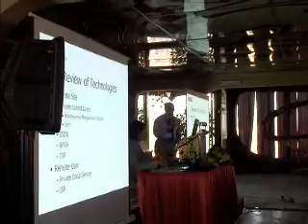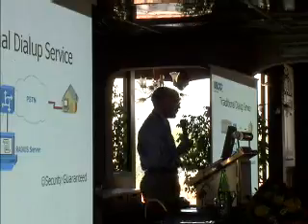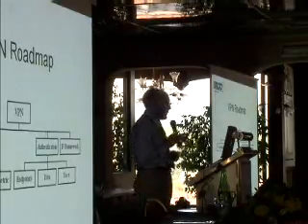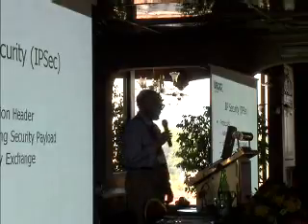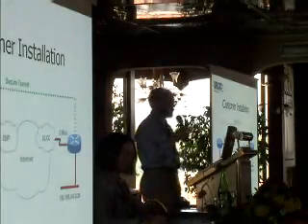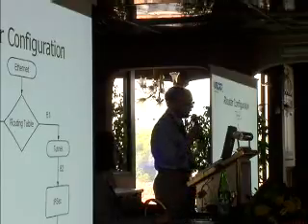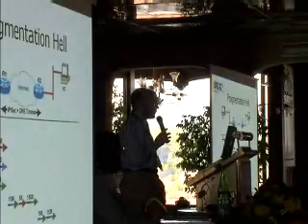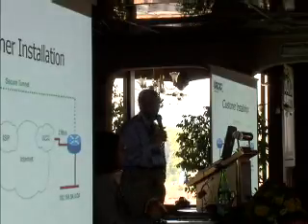TNC2003 Monday 19 May Session1c2- Secure Network Access for Remote Users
John Graham, University of London Computer Centre,United Kingdom